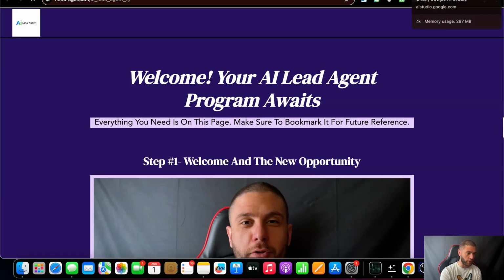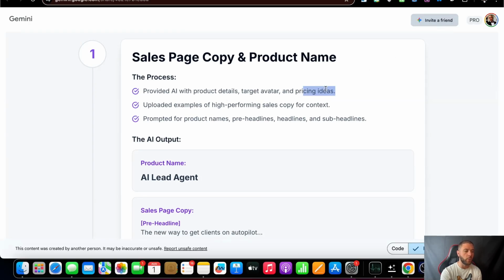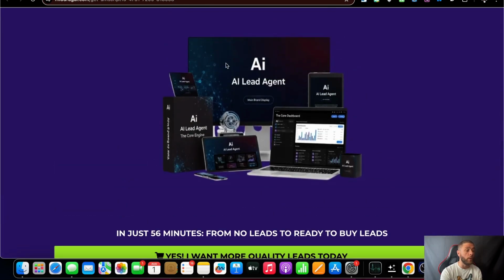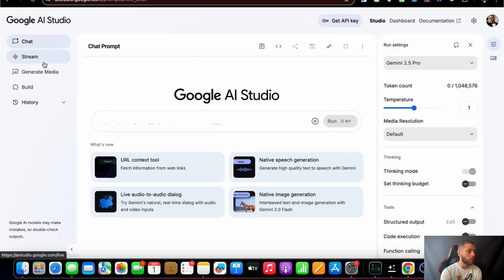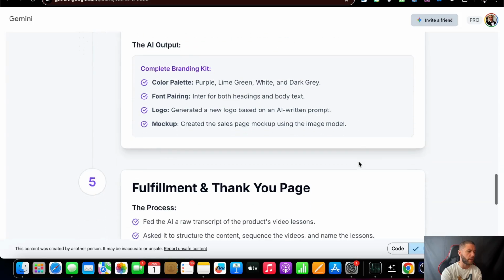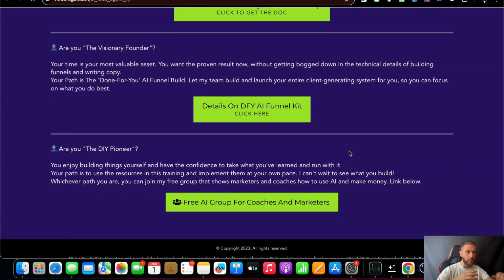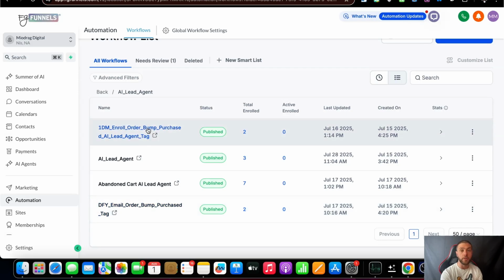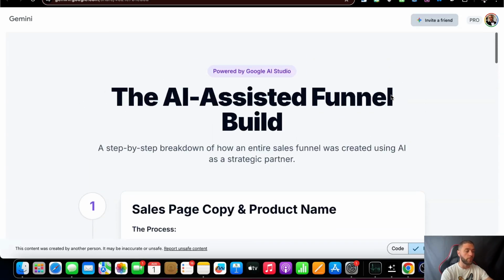I Built an Entire Sales Funnel With This FREE Google AI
I built an entire sales funnel- from the sales page copy and branding to the email sequences and upsell strategy using one FREE AI tool that you can access right now.

Most marketers are still using AI as a simple Q&A box or a basic content drafter.
In this video, I'm showing you the real power of AI by taking you behind the scenes of my workflow.
You'll see how I used Google AI Studio (with Gemini 2.5 Pro) as a true co-founder to build a complete, ready-to-launch funnel from scratch.
This is the new way to build a business.

Welcome! If you're a coach, marketer, or online business owner, this channel is your essential guide to leveraging Artificial Intelligence.
I'll be sharing how you can use it to grow your business, attract more clients, save countless hours, and adapt to the rapid AI-driven changes happening in our industry.

In this video I'm covering:
How to use the FREE Google AI Studio to build your next business asset.
A live look at how I prompted the AI to create sales copy, product names, logos, and mockups.
The secret to building entire email sequences (abandoned cart, fulfillment) and offer structures.
The critical "Feed, Prompt, Judge" framework to ensure you get A-level results (not generic junk).
Proof that you can build a complete funnel that would normally take a month in just a few hours.

What you'll learn on this channel:
⭐ Best AI Tools & Tactics: Discover the top AI tools for coaches and marketers, with clear, step-by-step guidance on using them effectively.
💰 AI-Powered Monetization: Implement proven frameworks to monetize your audience and content using smart AI strategies.
⏳ Reclaim Your Time with AI: Learn how to automate tasks and build AI-driven systems to save tens of hours per week.
📈 Stay Ahead with AI: Understand how to integrate AI to adapt, innovate, and gain a competitive edge.

My journey in 20 seconds:
❌ Spent 2 years failing to make money online, ending up $7K in debt and stuck in a frustrating factory job.
✅ Went all-in with Facebook organic marketing in 2020, quit my job, and successfully scaled my business to multiple 6-figures.
🤖 Now, having dedicated over 1,000 hours to implementing and mastering AI in business, I'm sharing practical, real-world AI strategies to help you achieve your goals faster.